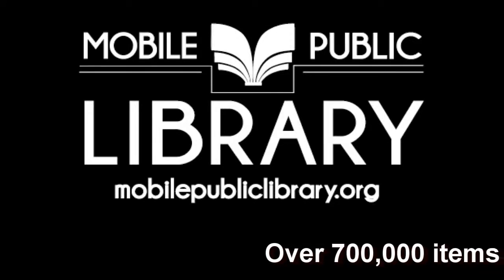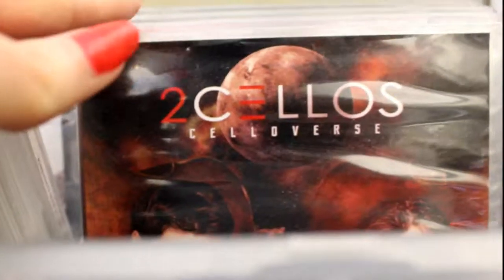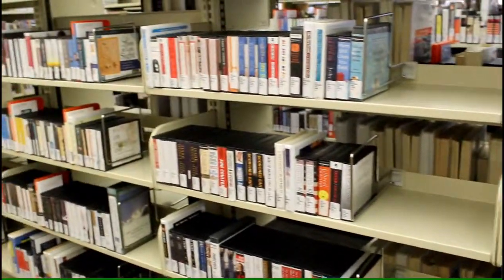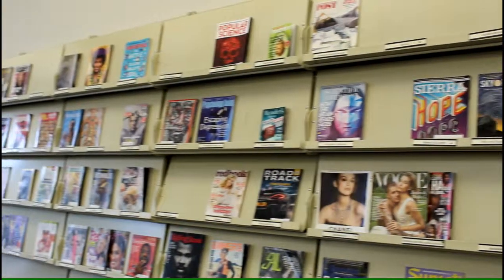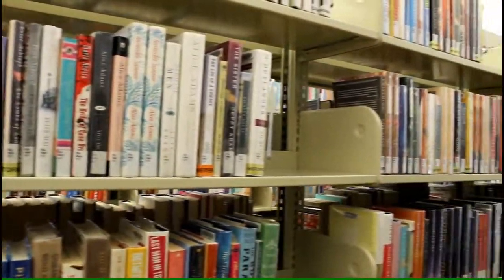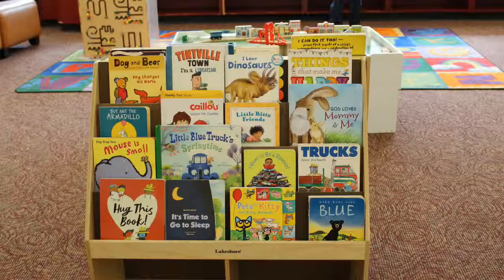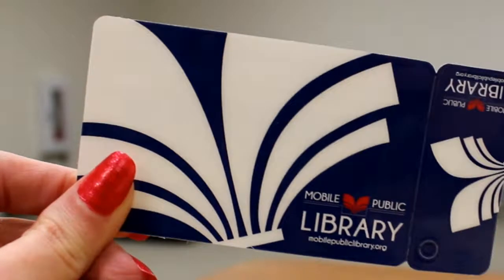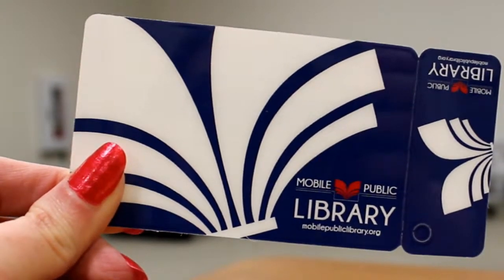Beyond Books: All the things you can get at MPL.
This is a quick rundown of the different kinds of materials available for checkout at the Mobile Public Library.